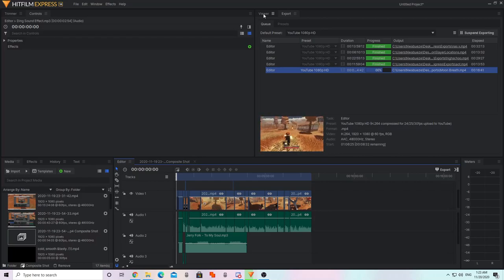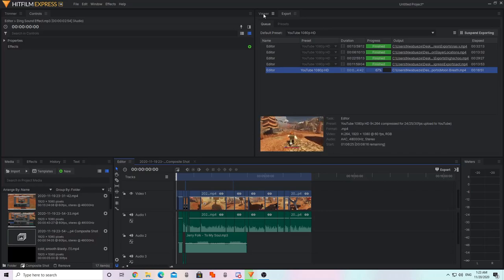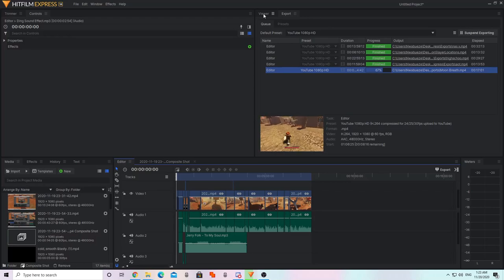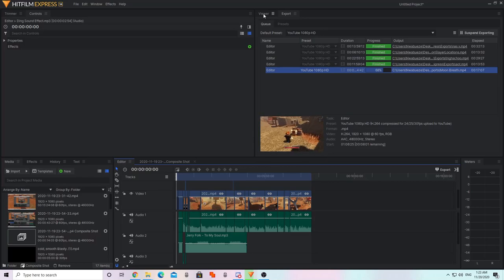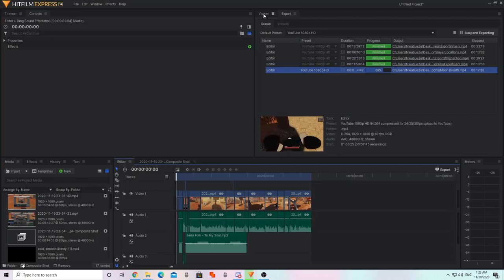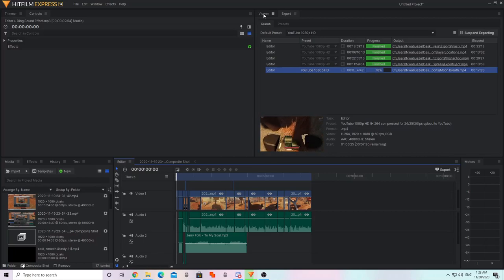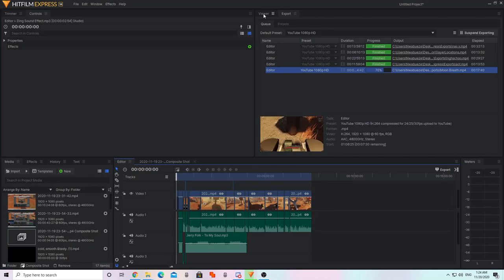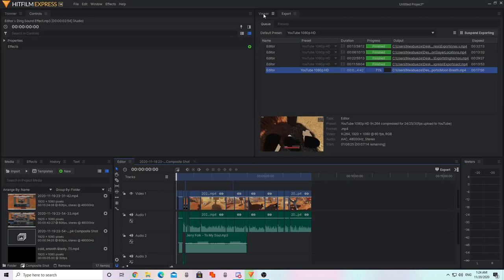Shinobi Life 2? What happens next?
WeegeeRBLX